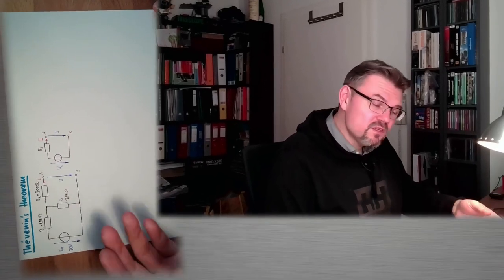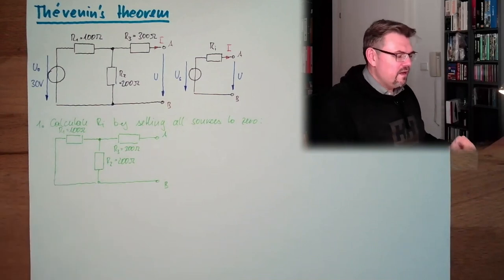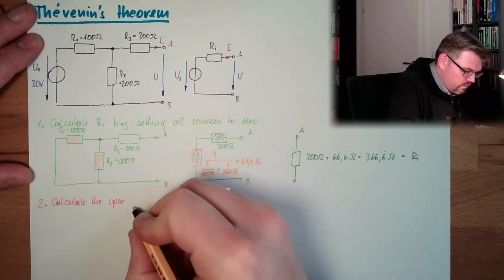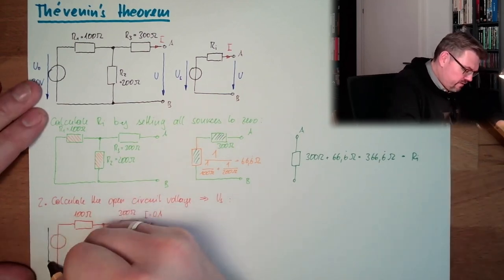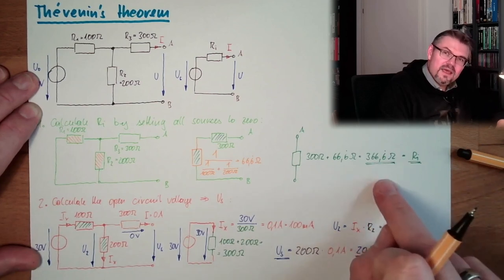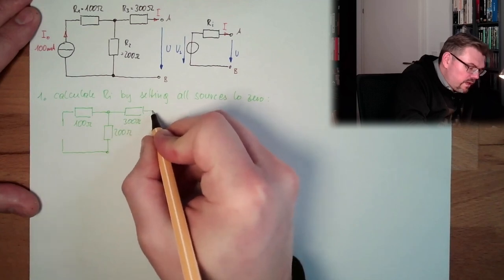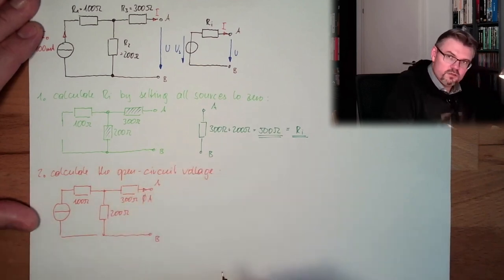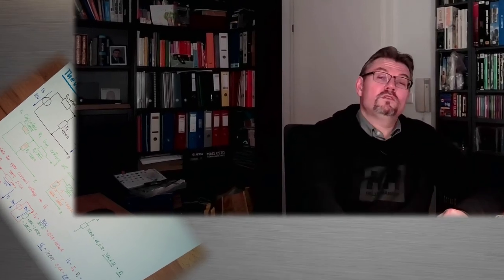SC 10: Thévenins Theorem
An theorme, that all linear networks can be replaced by one single voltage source. How is that possible? Here it is explained